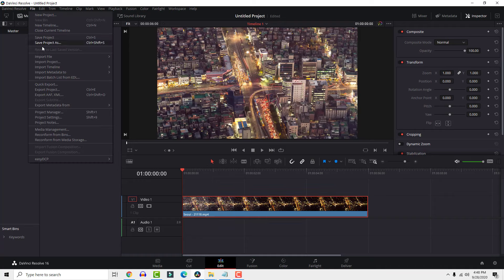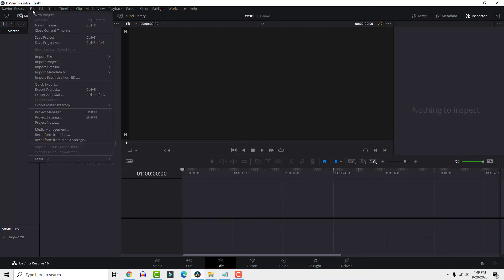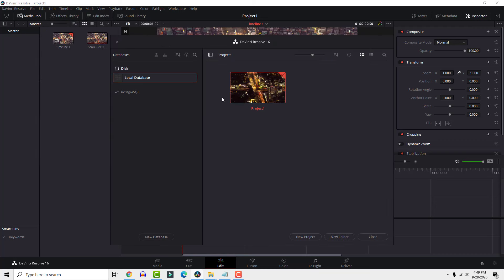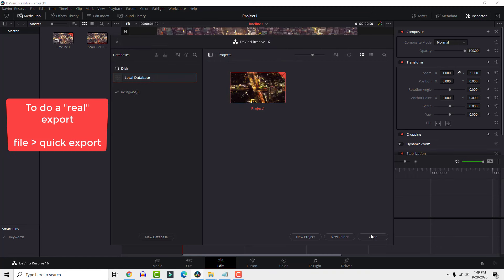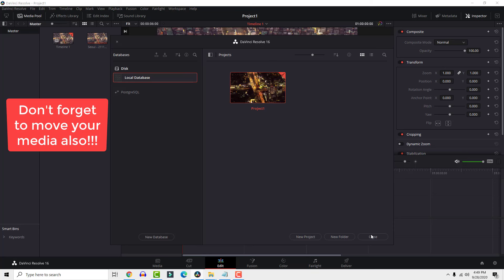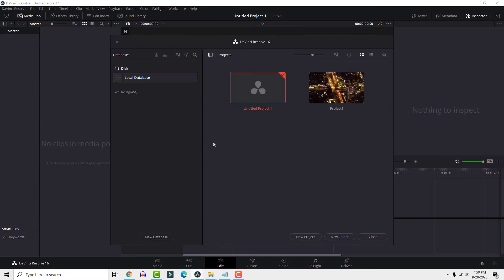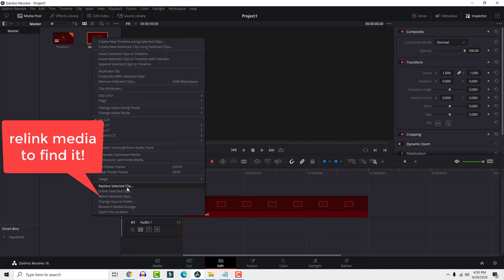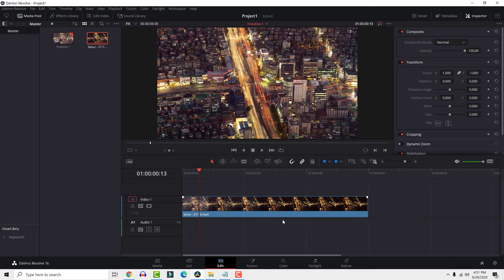How To Save Davinci Resolve Projects and Move Them Between Computers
Save and move around your Davinci Resolve project file.

To save your project just go file and save, name it, and that’s it.
Pretty straight forward.
Now if you want to open your saved files go to file, project manager and right click on your save file and click open.

Now let’s move our save file to another computer.

Go to the project manager, right click on the save file and click export project.

Be aware that this is not a real export into a movie clip, it’s just an export of the save file.
To export your project into a video go file, and click, for example, quick export.

Now you can move project files between computers.
But don’t forget that this is just a save file, you also need to transfer your images or videos that you used in your project.

If I remove video from my folder and try to open the project, the media will go red.
Now all you need is to bring back the video, or right click on the media and select relink media.

This will automatically find your media and add it to the project so you can continue to work where you stopped.

So make sure to ship all your images and videos with the save file you want to move.

And this is it, a quick video about how to save and move project files in DaVinci Resolve.